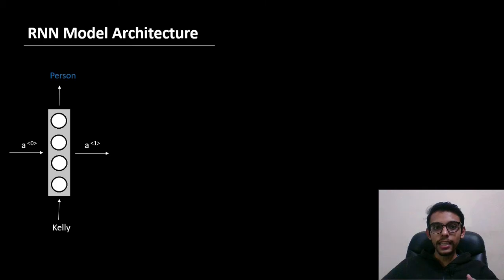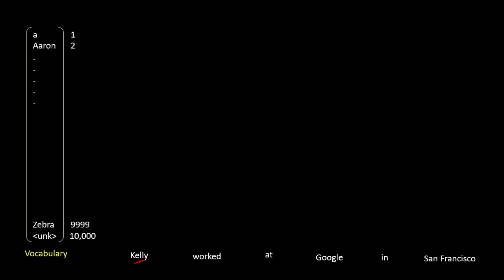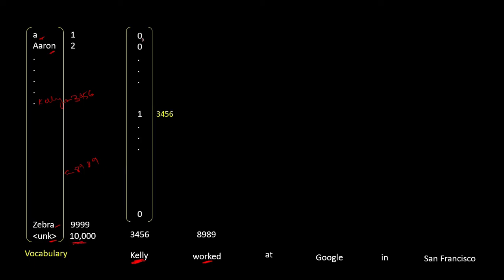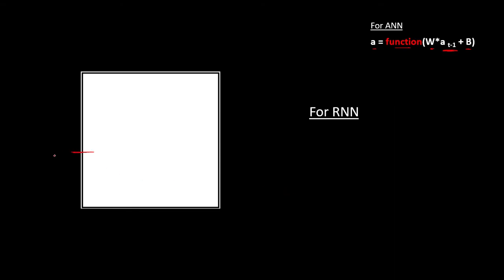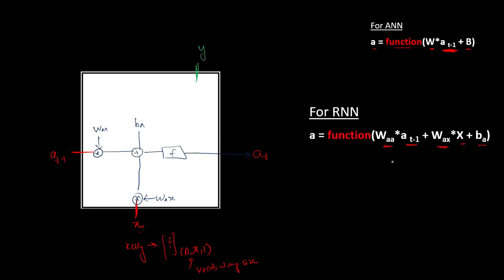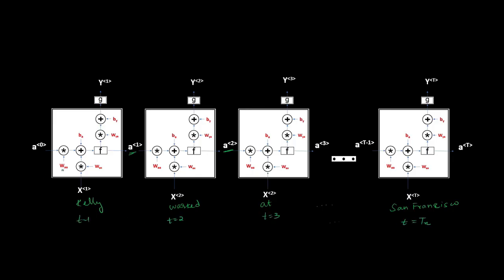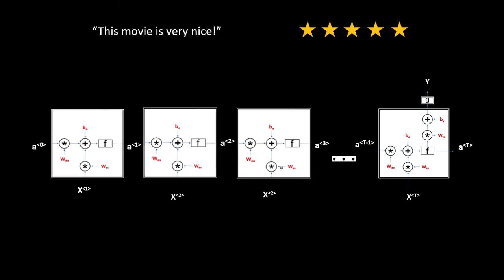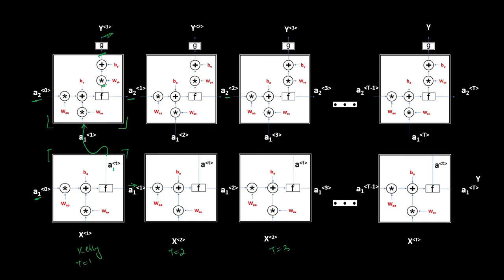RNN Model Details | Recurrent Neural Networks | Deep Learning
In this video, we will look at the details of the RNN Model. We will see the mathematical equations for the RNN model, and understand how one RNN Cell looks like.

Recurrent Neural Network (RNN) in Deep Learning is a model that is used for Natural Language Processing tasks. It can be used to create applications like chat-bot, virtual assistants, speech-to-text, or text-to-speech.

In a Recurrent Neural Network (RNN), the input can be of any length and output can also be of variable length. This makes it useful in dealing with texts processing.

Later we will also see how RNN Cell will look like for the many-to-one type of RNN model. As well as, we will also see how the model looks like when we have 2 RNN cells in our network.

Once you understand Recurrent Neural Network, you will be able to create amazing applications yourself!

Timestamps:
0:00 Intro
1:22 Input Processing
3:08 RNN Cell Details
5:42 RNN Cells through different time
7:23 Two RNN Cells in a Network